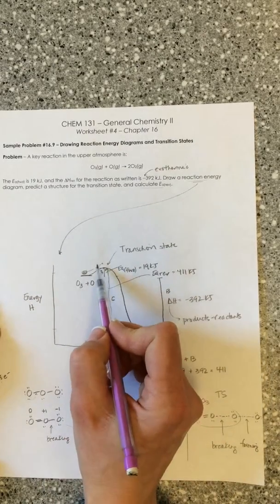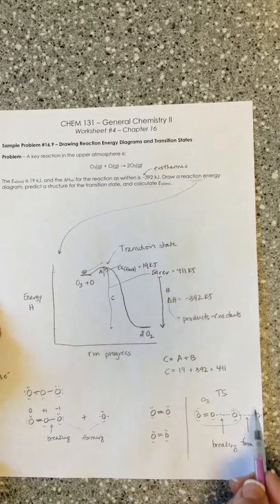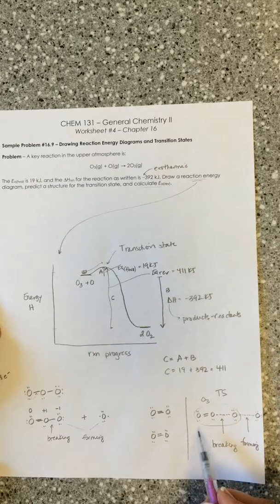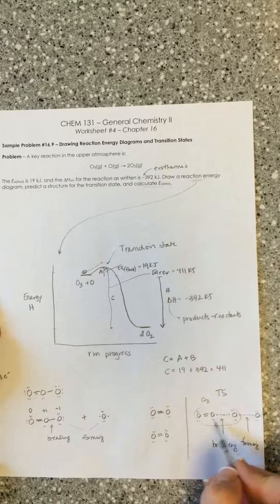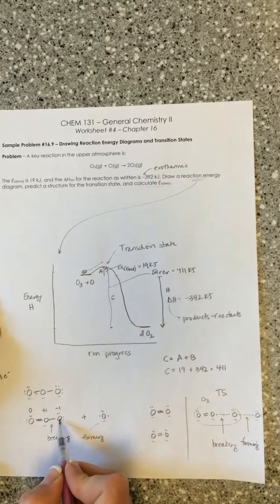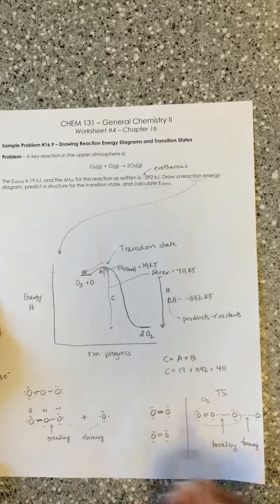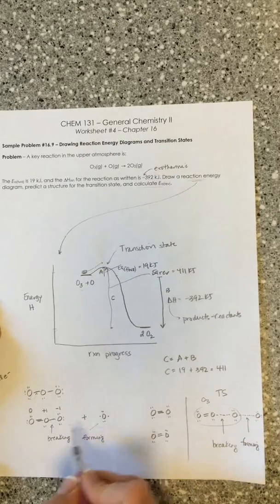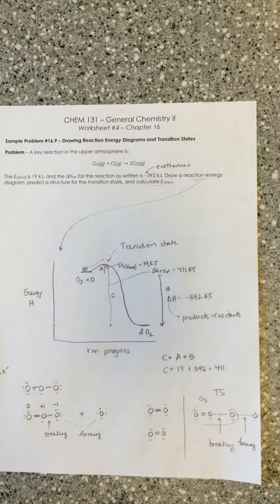16.9 Sample Problem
This sample problem uses transition state theory and reaction energy diagrams to depict an exothermic reaction as it is studied in General Chemistry.